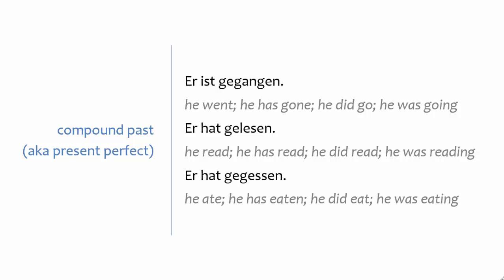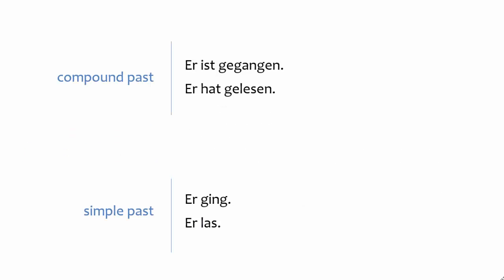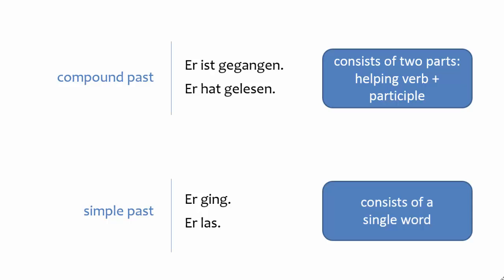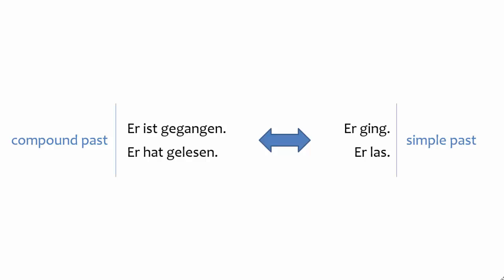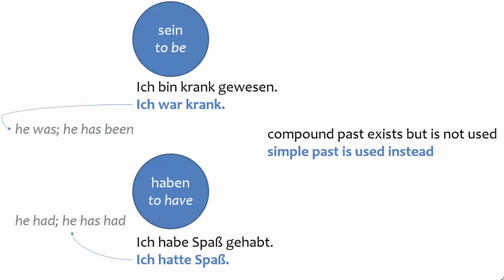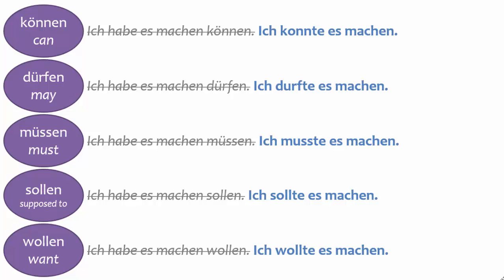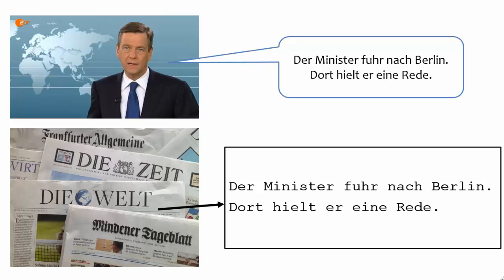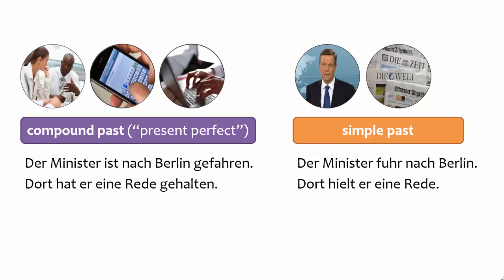Intermediate German Grammar: Simple past vs. present perfect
This presentation explains the difference between the simple past tense and the compound past tense, also known as the present perfect.